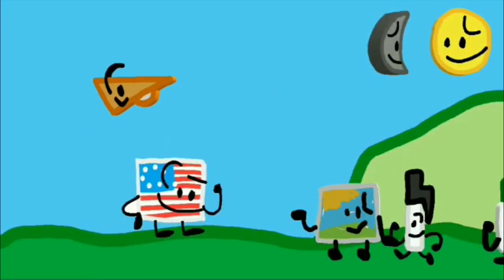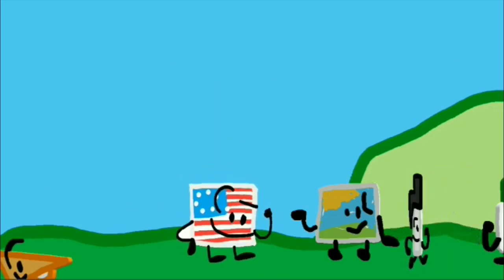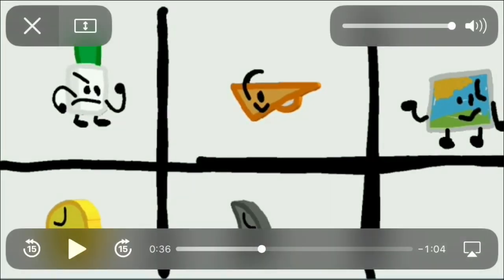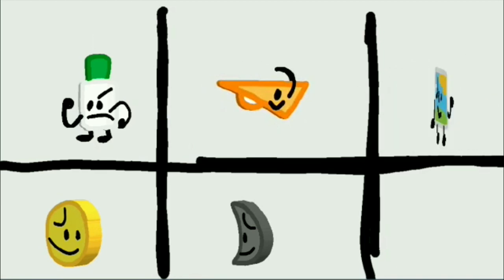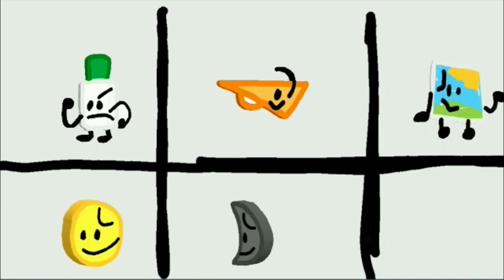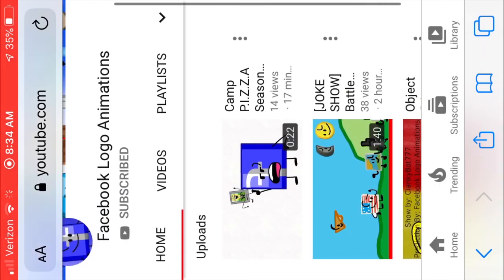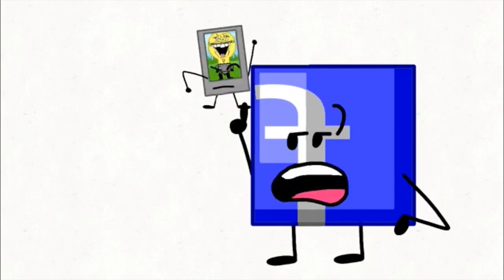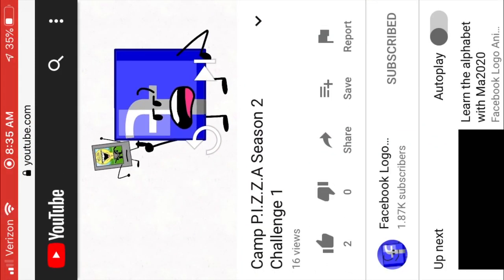Battle For Stupidity Episode 1 & Camp PIZZA Season 2 Challenge 1 Double Reaction